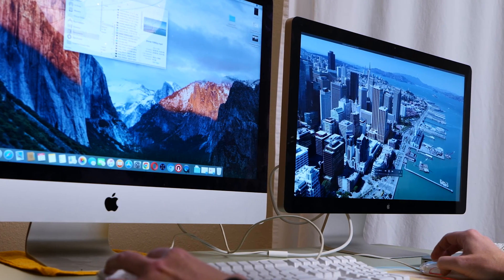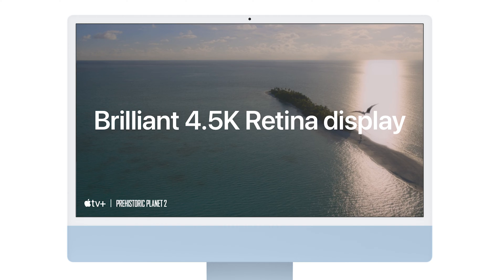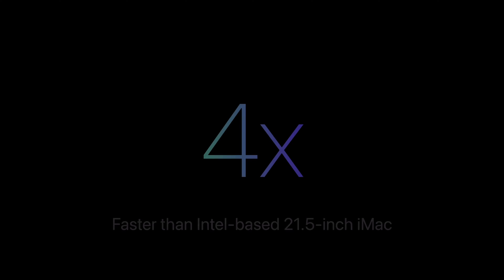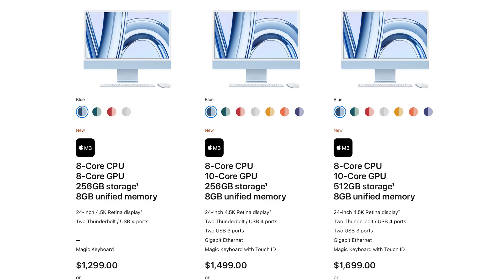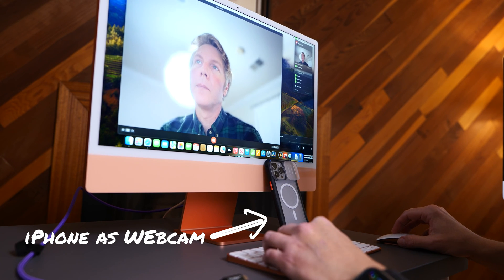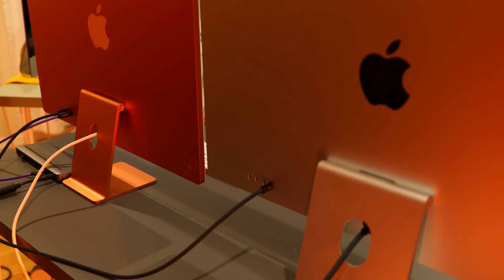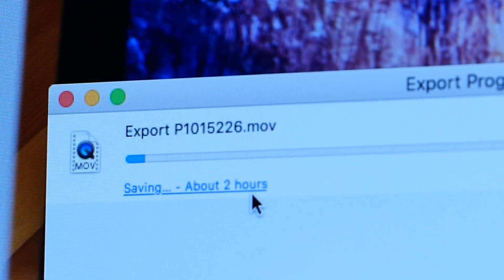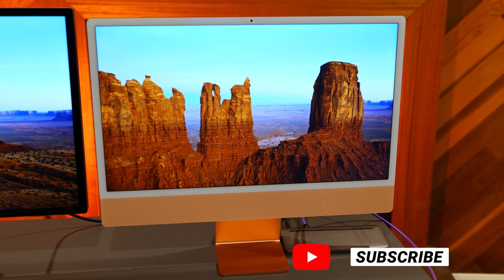10 Years Of iMac: What are The Differences?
In this video we check out the differences between the 2012 intel iMac and the newly released M3 iMac.  It's been a decade of iMac and a lot has changed over the years.  What hasnt changed is the value and "bang for your buck" that the iMac has always brought to the masses.  It's still a great machine and the new M3 chips take it to the next level.  Whats your favorite part of the iMac?

🛒Product Links🛒
🛒M3 iMac
🛒Base Model M3 MacBook Pro 14 inch
🛒M3 Max MacBook Pro
🛒My Favorite Docking Station

00:00 M3 imac vs. iMac Intel